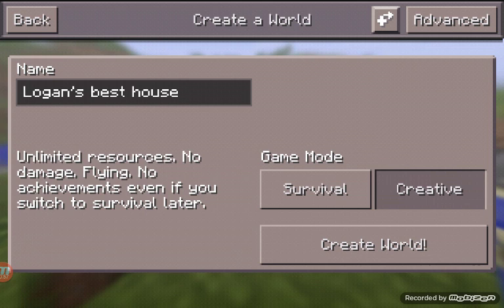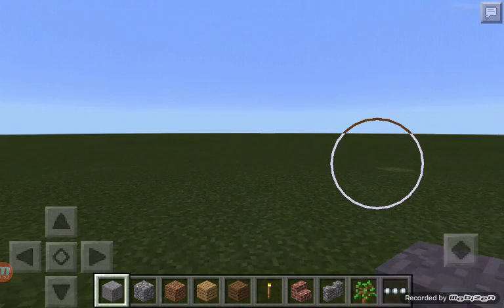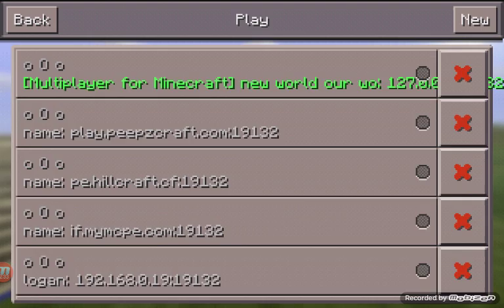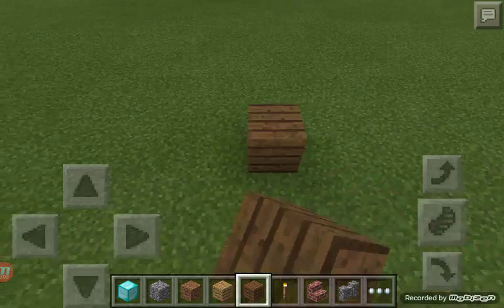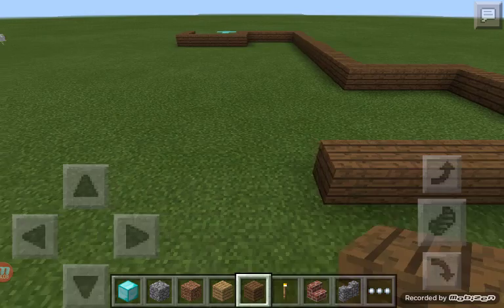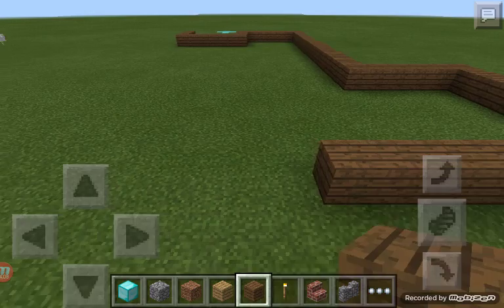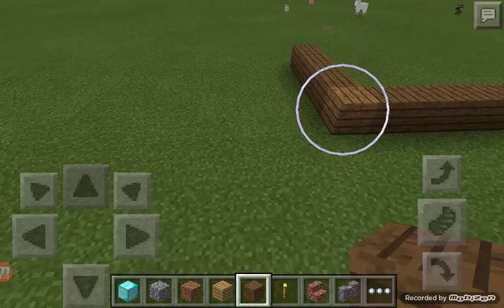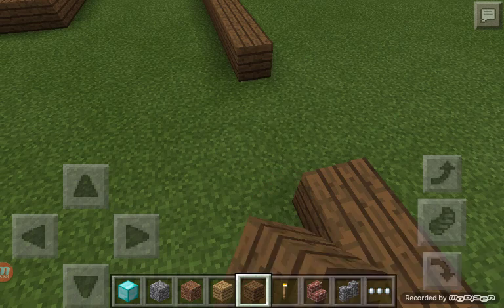Logan's new best house episode 1